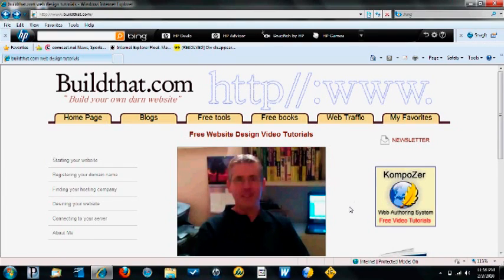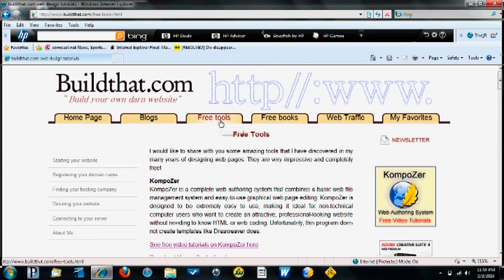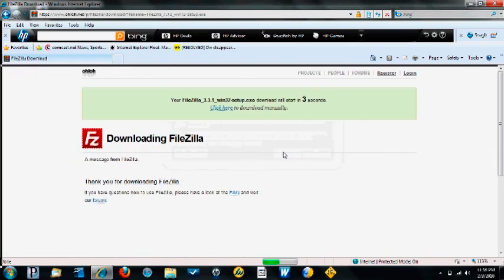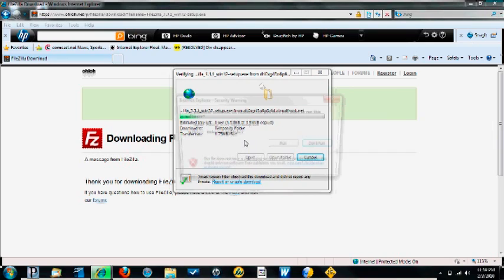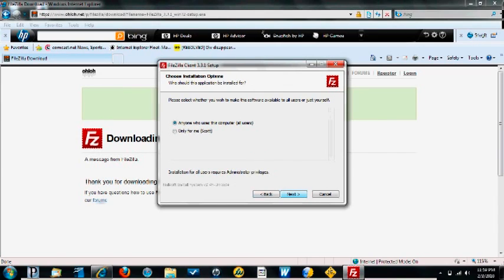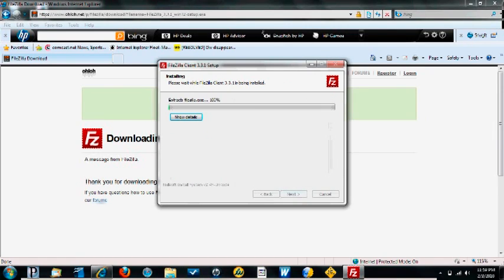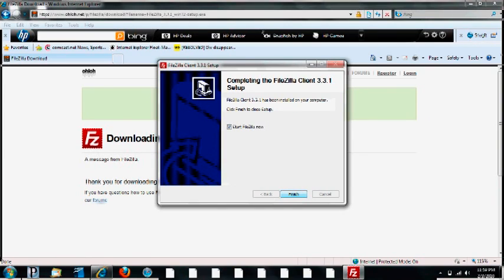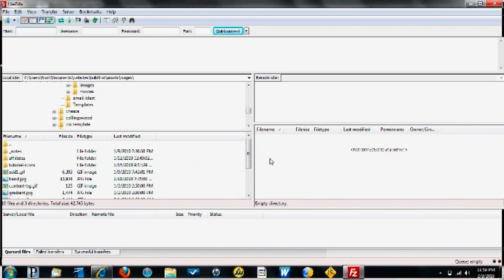How to download FileZilla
Learn how to download FileZilla.